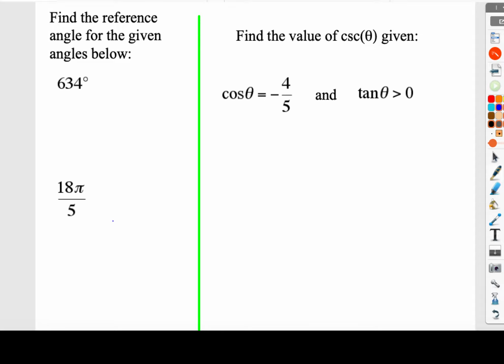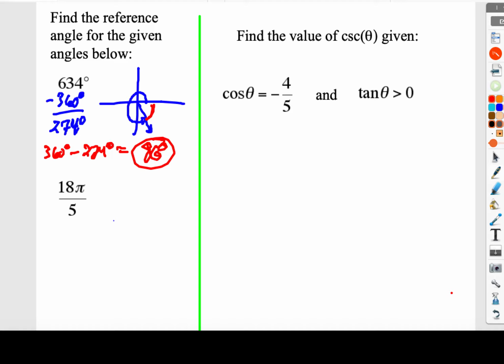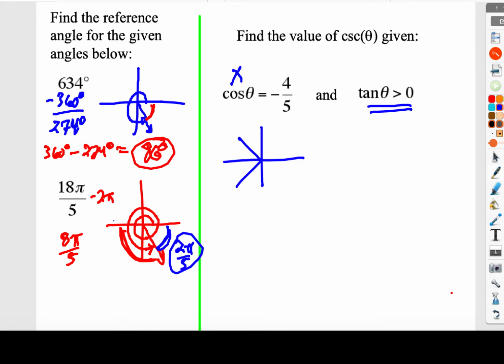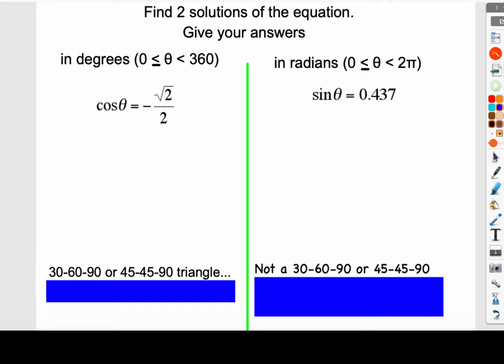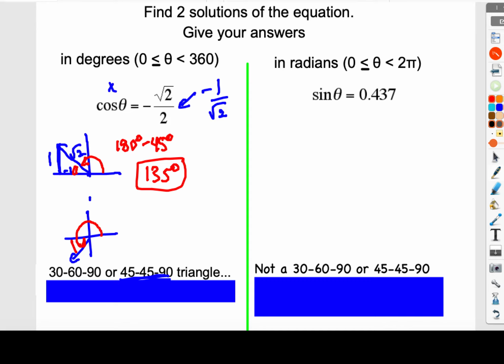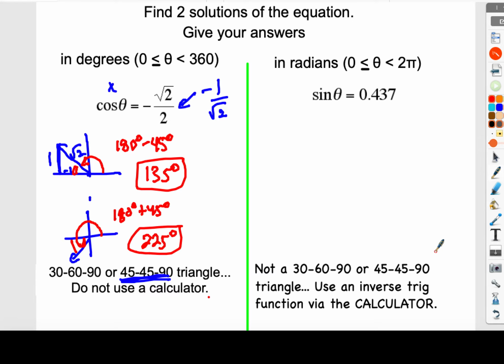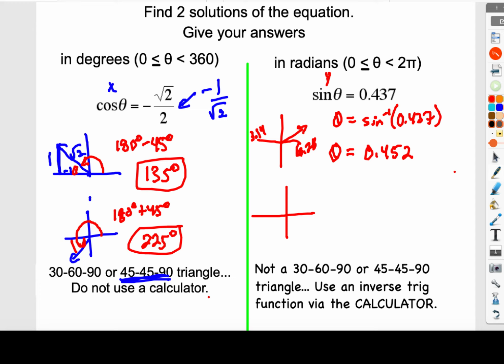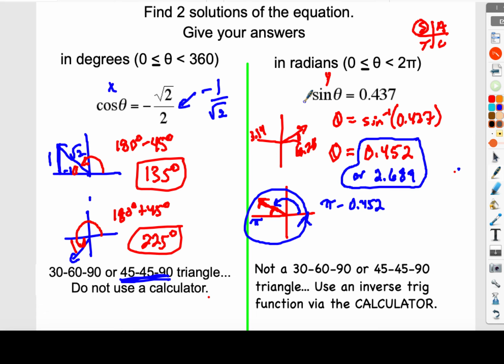Finding the Angles of a Trip Ratio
Using the idea of reference angles, this video demonstrates how to find both angles that satisfy a trig equations when we are allowed to travel around the graph from 0 to 2pi ( or 0 to 180 in degrees).
Target Audience: PreCalc